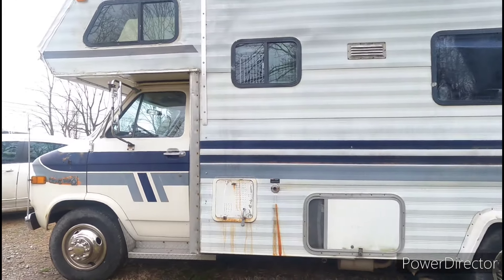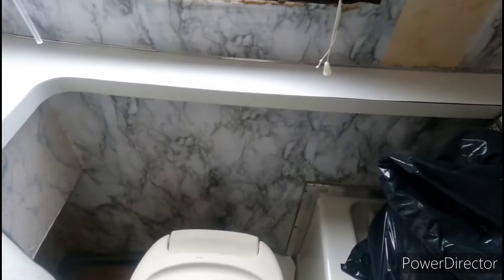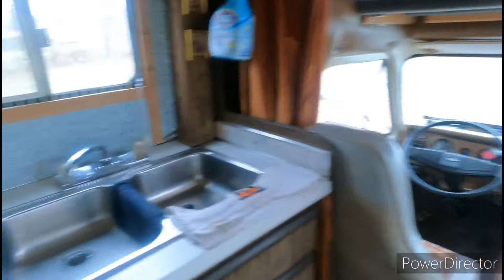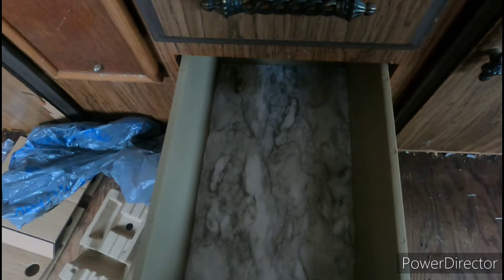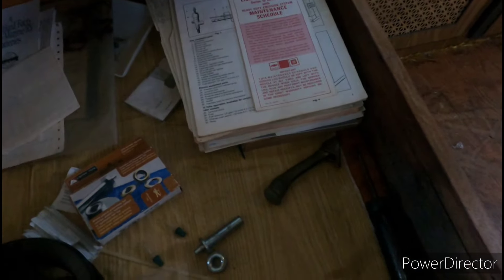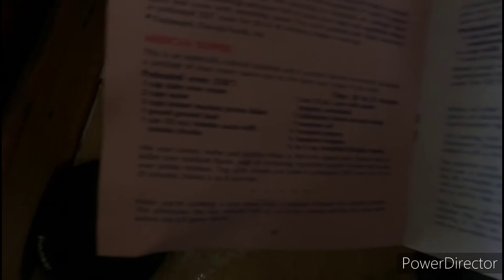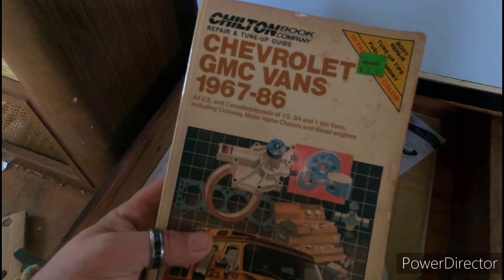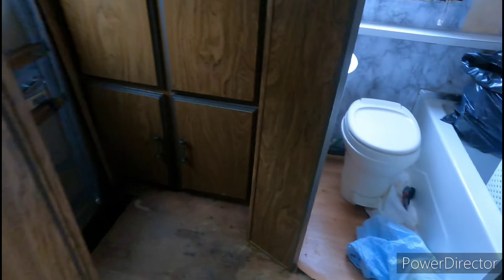This old rv for $3500 Exploring the interior a little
these are our Inspiration for our life changes